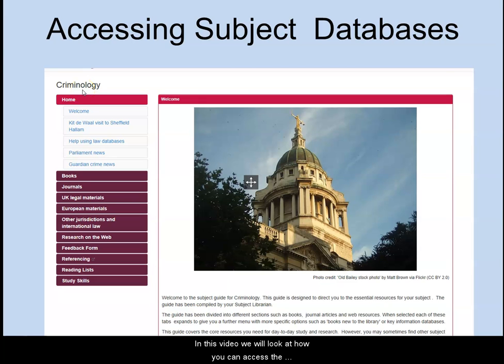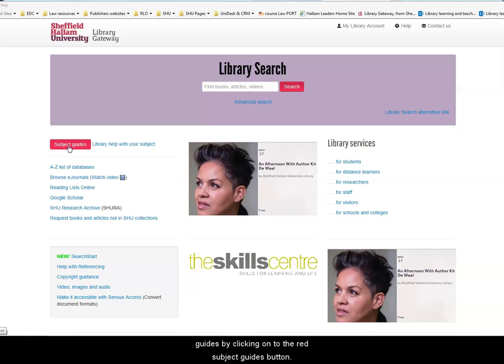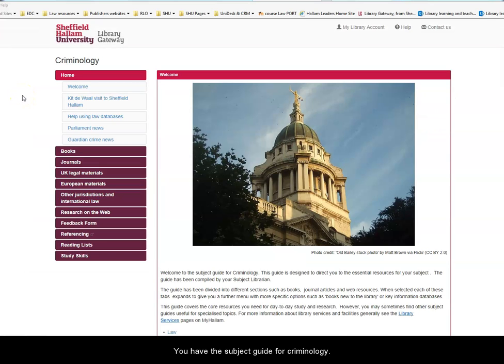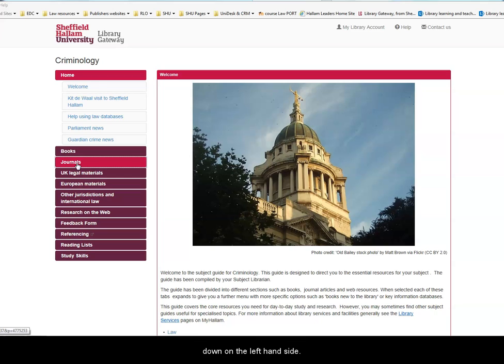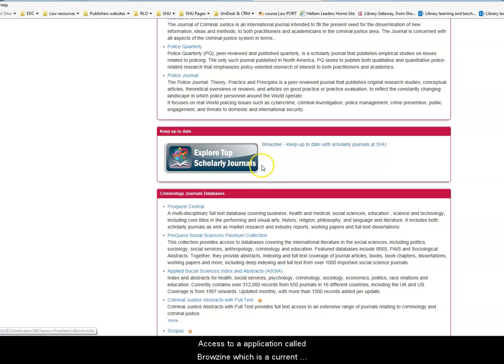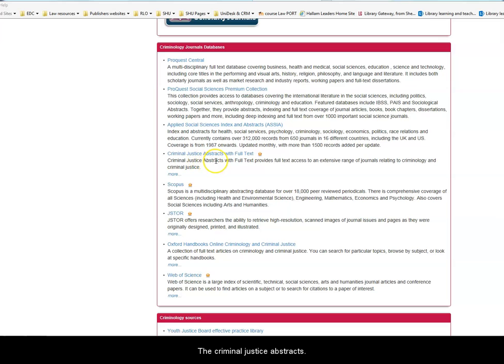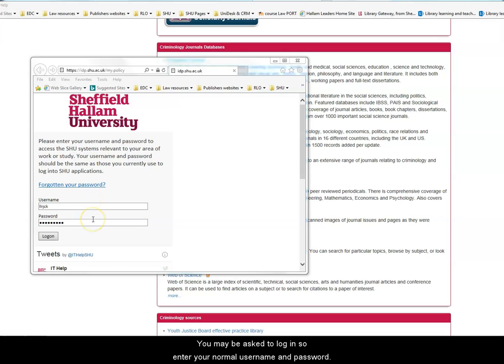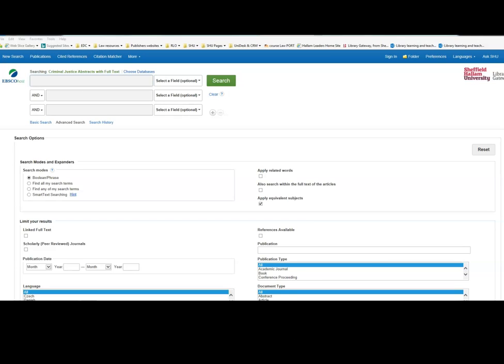Accessing subject databases 2019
Video demonstrating how to access the Criminology subject databases at Sheffield Hallam University via the Subject Guide button on Library Search